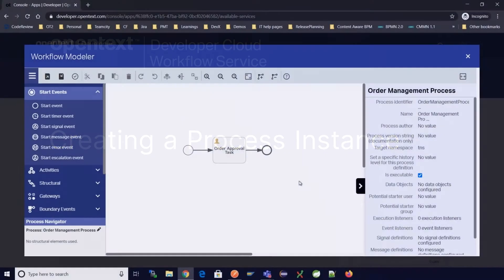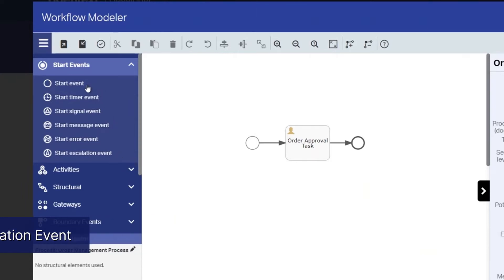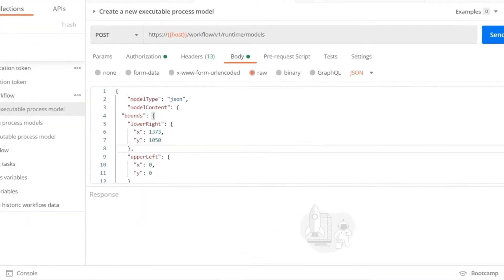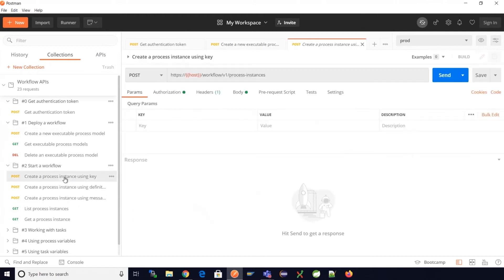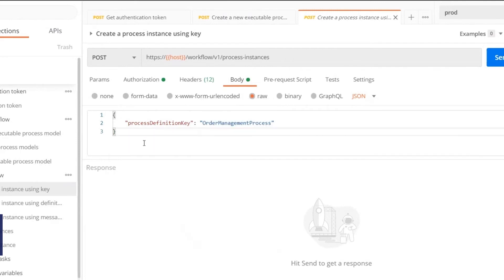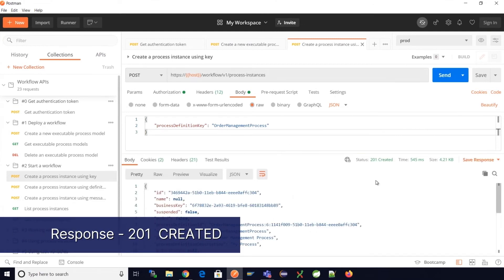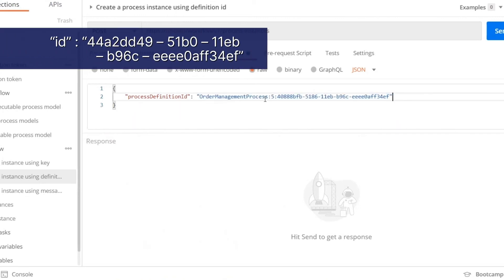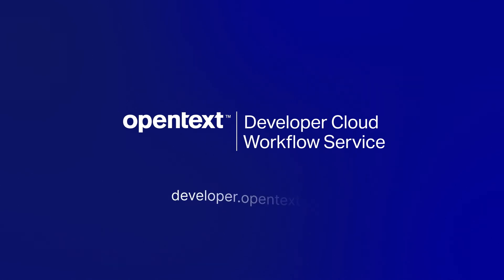Workflow - Creating a Process Instance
Learn how to create a process instance using the Workflow APIs